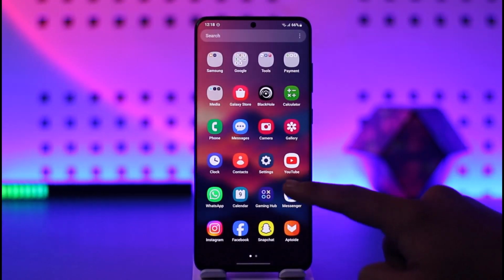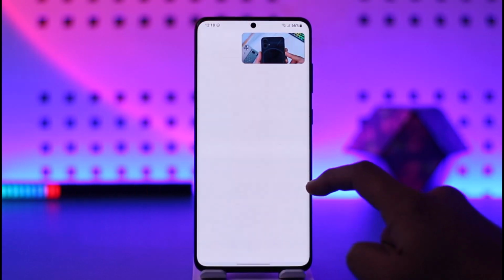How to Play a Video While Using Another App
This video guides you through an easy step-by-step process to play a video while using another app. So make sure to watch this video till the end.

~ Chapters:
0:00 Introduction
0:12 Play a Video While Using Another App
1:14 Conclusion